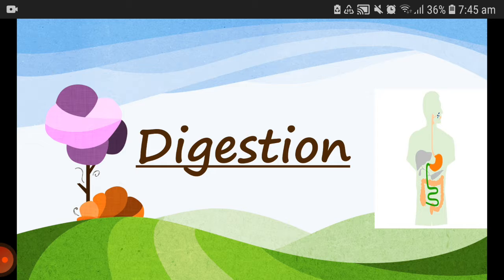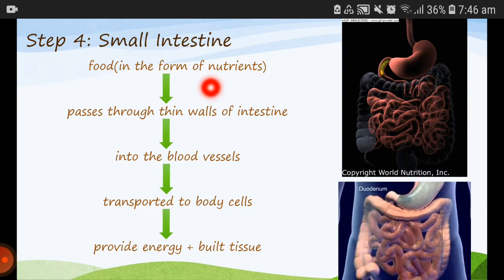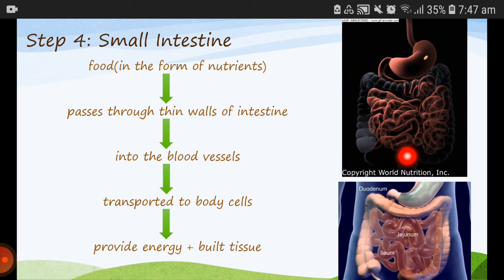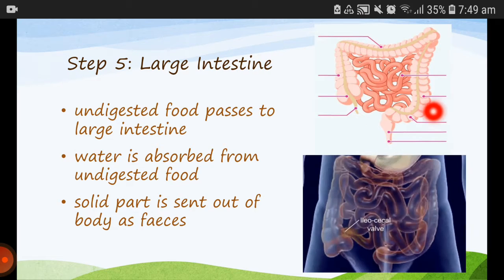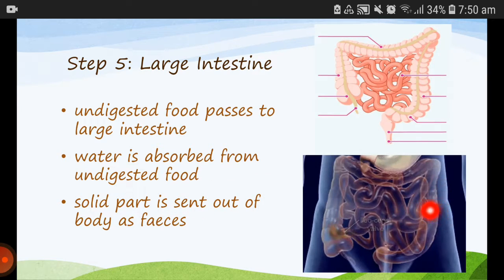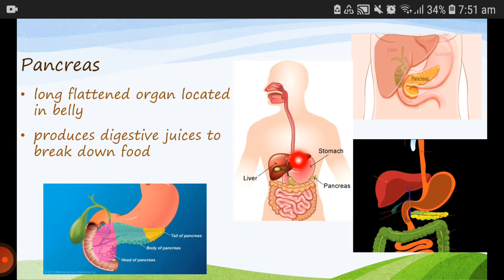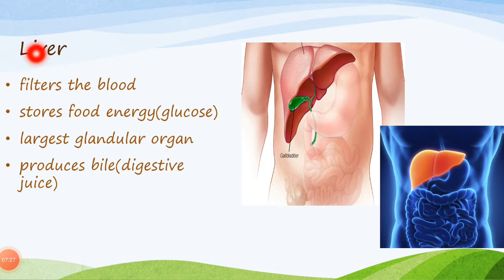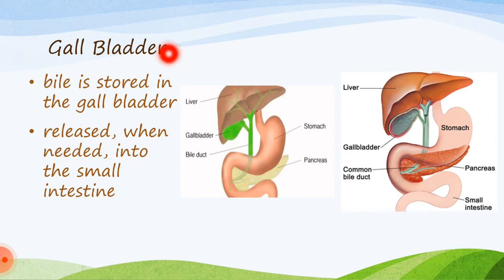Grade 4 Science Unit 3 date:21.05.21